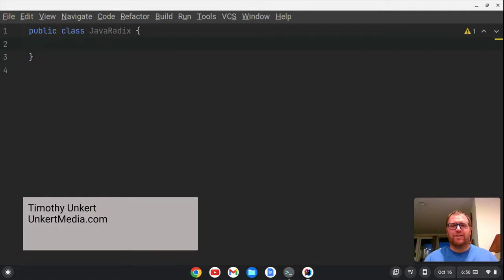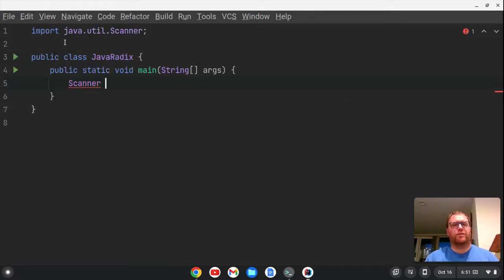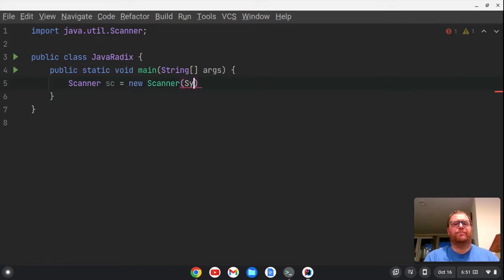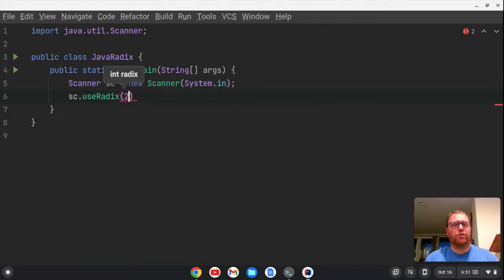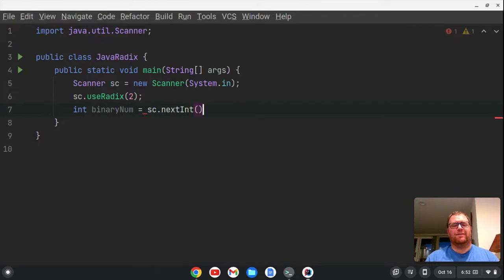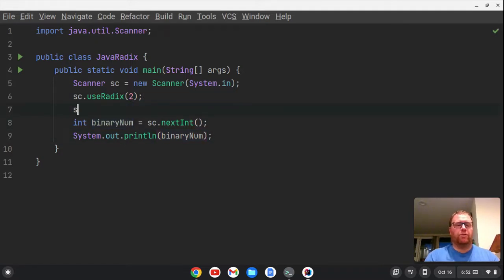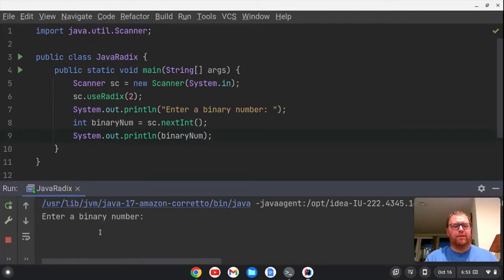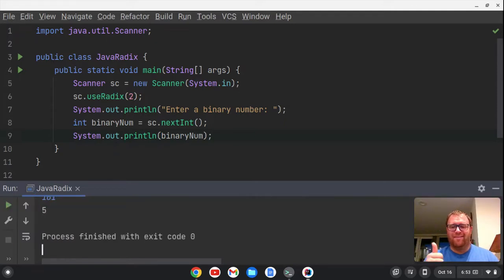Using Java to Convert a Binary Number to a Decimal Number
In this video I show you how to convert a binary number (base 2) to a decimal number (base 10) using the useRadix method in the Scanner class.